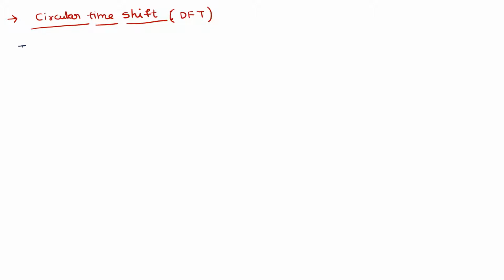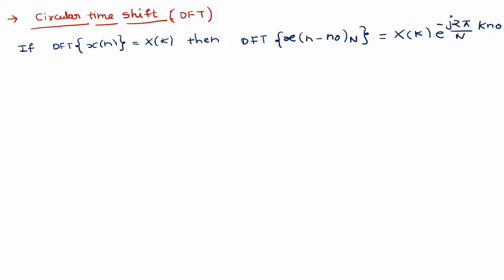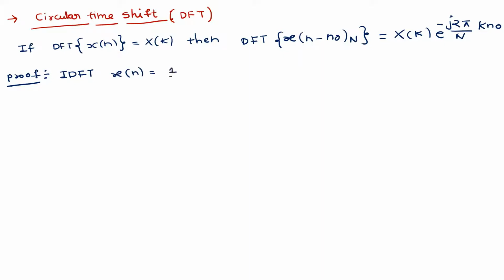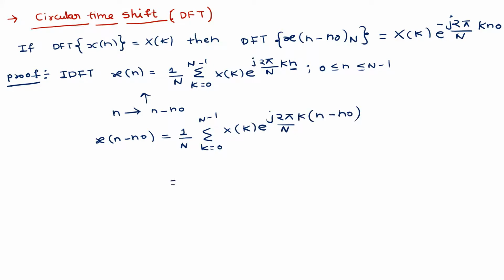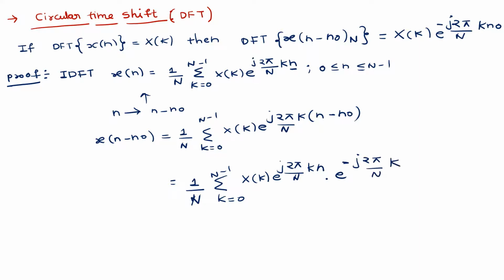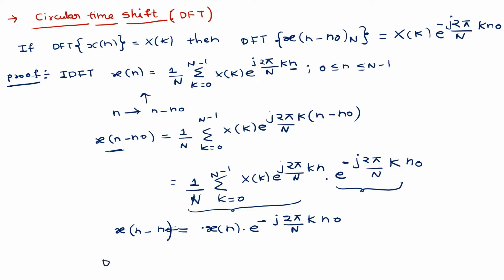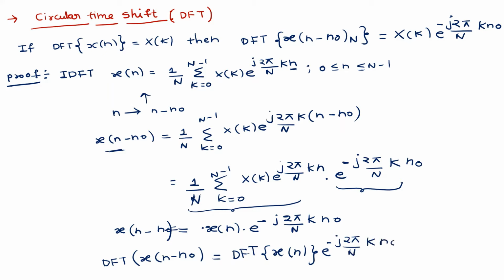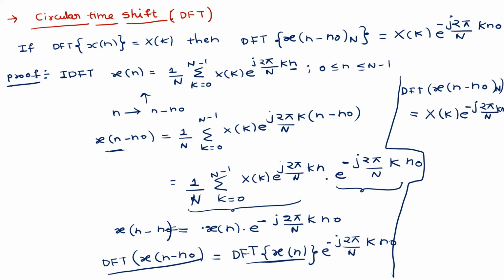Circular Time shift property of DFT || Dsp in Telugu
Digital signal processing in telugu.
Signal processing.
Fourier transform in telugu.
Discreet Fourier transform in telugu.
Inverse dft.
Dft in telugu.
Dtft vs dft.
Lccde to block diagram conversions
Z transform in telugu.
Direct form 1 & Direct form 2 of IIR filters.
Cascade form of IIR filters.
Direct form1 & Direct form 2 of FIR filters.
Digital signal processing & Architectures in telugu.
Signal analysis.